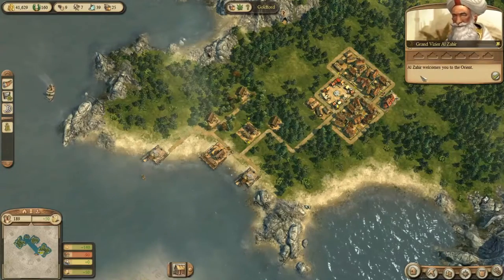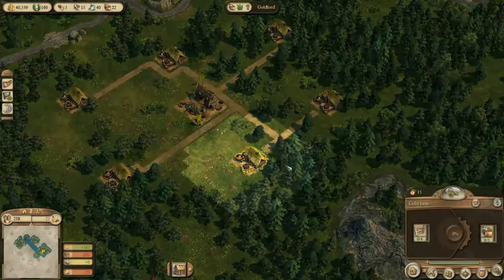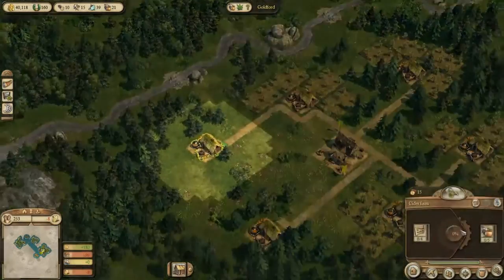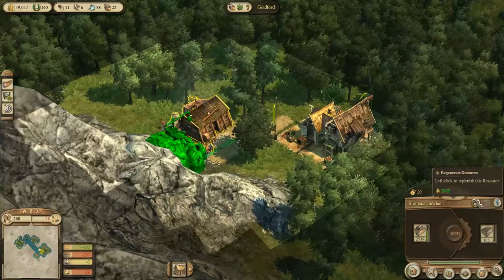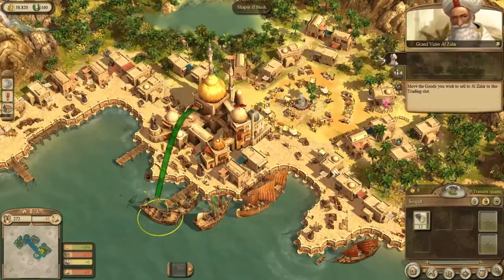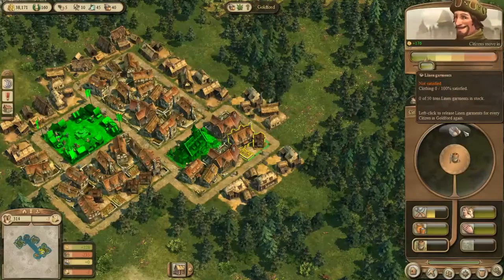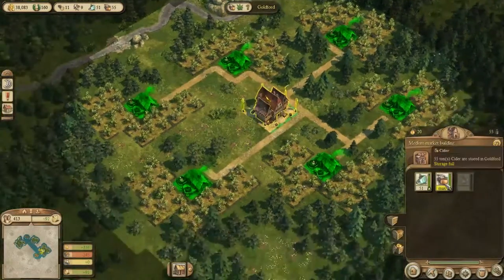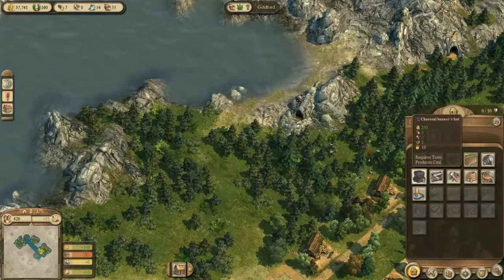Anno 1404 (Dawn of Discovery) - Venice - Gameplay - Part 2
For this Let's Play of Anno 1404: Dawn of Discovery: Venice, we set up a continuous game. We are in a world with large islands, together with 6 AI players. Preparing for Anno 2205!

Thank you very much for watching! I hope this Let’s Play gets you hyped for Anno 2205, which is due for release this November!

Of course, we want to be the last player standing, but first we need to build up our economy.

Anno 1404, known as Dawn of Discovery in North America, is a city-builder and an economic simulation, which was developed by Related Designed and published by Blue Byte. The game was released in June 2009. The Venice expansion pack that we are playing with here, added multiplayer and other features, such as a new mentor, who we are dealing with in this series as well. This Venice expansion was released in February 2010.

About the Channel:
Denizen Dan is an avid gamer who commentates mainly on Strategy games, Simulation games and Construction games. He uploads videos frequently, and is looking forward to engaging with his audience!

Still learning the ropes of YouTube and working with limited possibilities in terms of equipment and time, but improving with each video, and having a blast in the process!

-Logitech USB Mic (Rock Band/Guitar Hero)
-Book stand as microphone stand
-Popfilter created using my girlfriend's stockings and a plastic ring
-Aluminum wire to hold it all in place